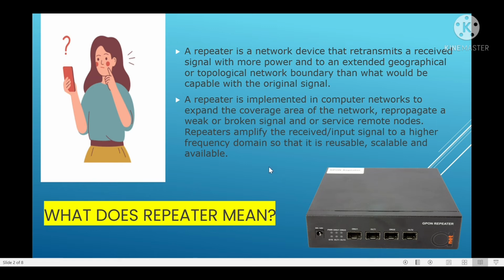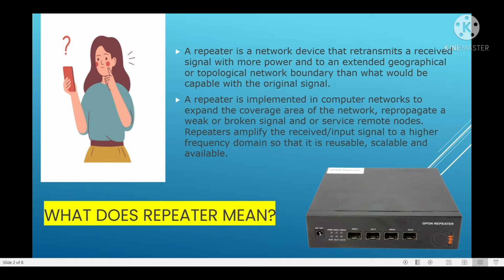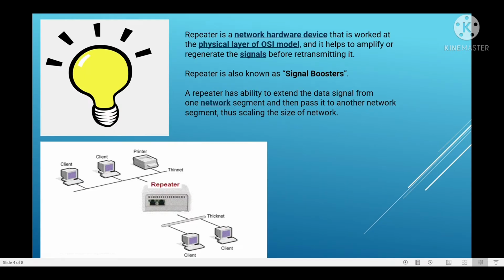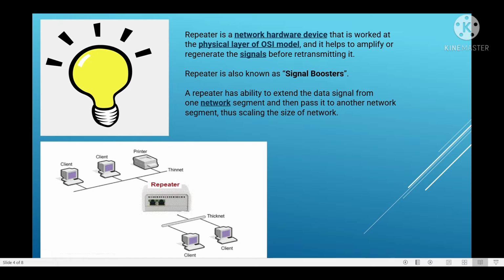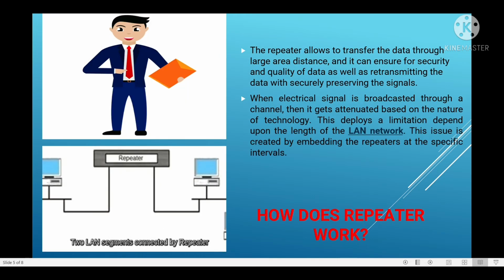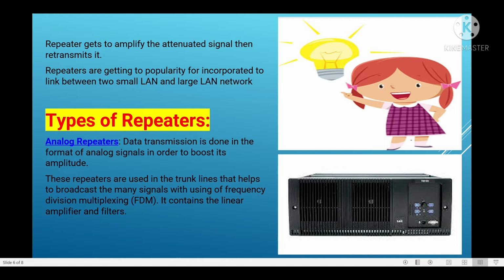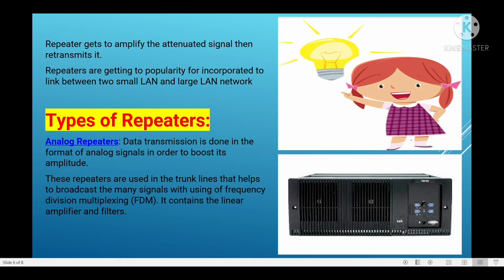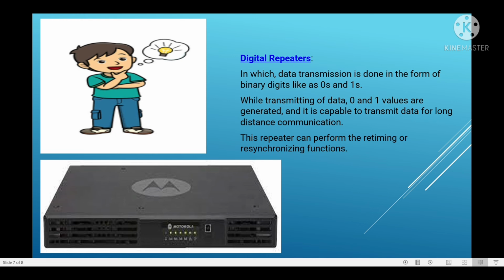What is Repeater device in networking ? - Introduction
This video is information video for Repeater device in networking. Repeater Networking Basics